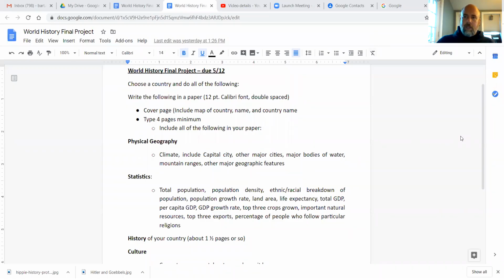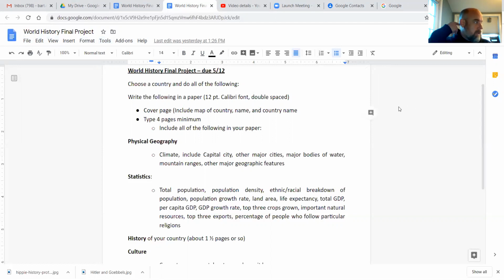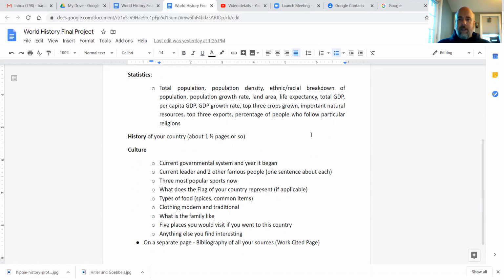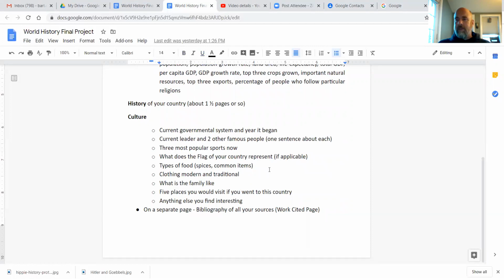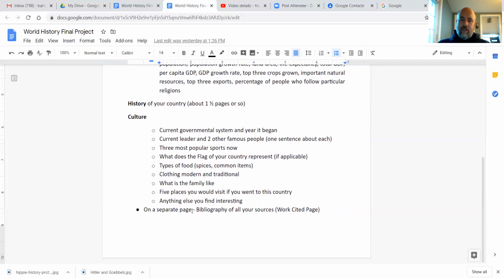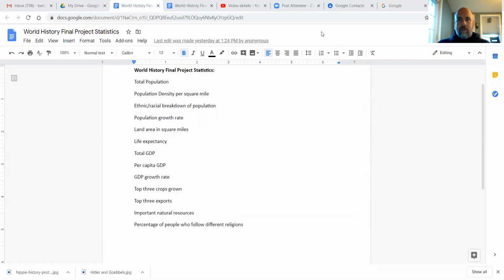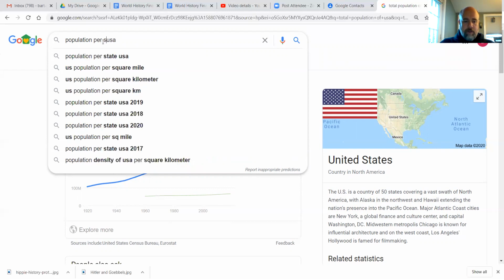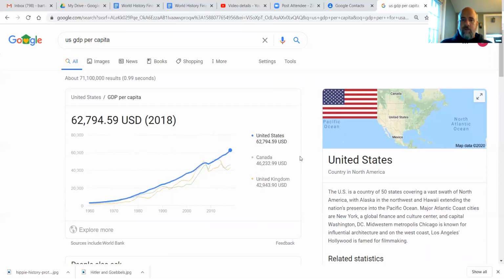Zoom Meeting World History Final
Explanation of Final Assignment for World History